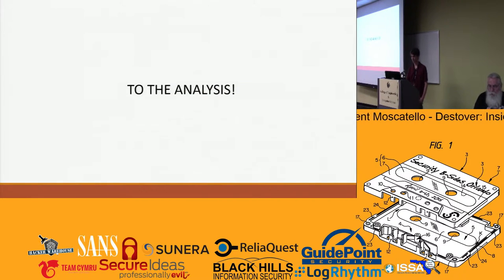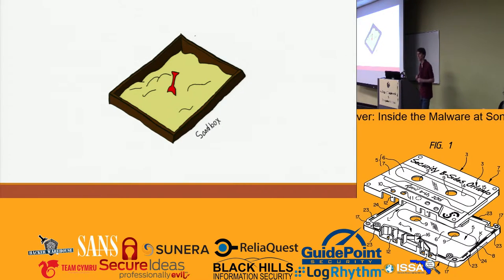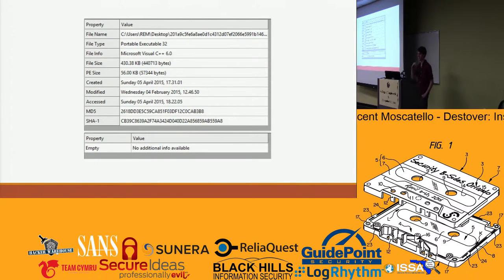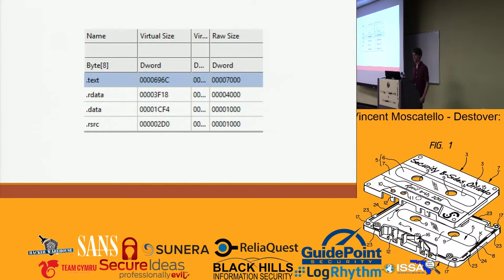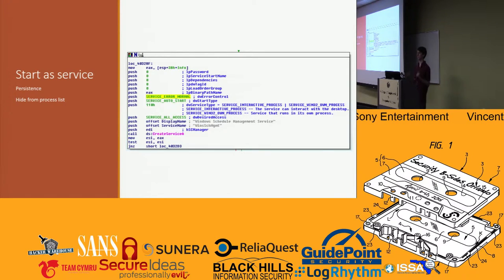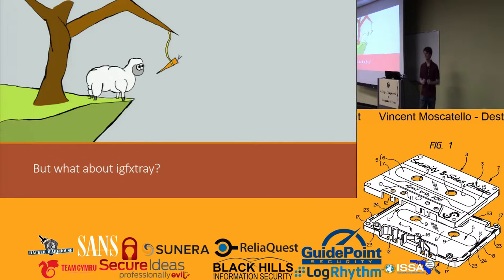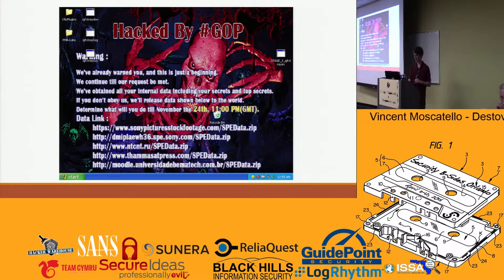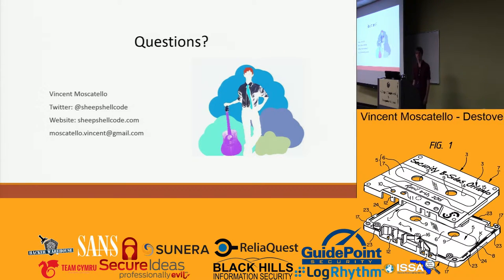Vincent Moscatello - Destover: Inside the Malware at Sony Entertainment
Note: Apologies to viewers, we didn't manage to capture the entirety of this video.

Day 2 Track 2
Abstract
Get ready to explore the exciting world of malware reverse engineering as we take a look at the destructive software used during the November attacks against Sony Entertainment. This presentation will take a look at the static analysis, dynamic analysis, and network forensics that compose a complete picture of the wiper malware that gained an unparalleled amount of media attention. We will take a close look at the methods Destover used to defeat security properties such as confidentiality, integrity, availability and the overall malware’s methods of persistence, obfuscation, and self-modification.

Bio
Vincent Moscatello is a junior pursuing a degree in Computer Science at the University of Florida. He currently serves as the teaching assistant for CIS 6930/4930: Malware Reverse Engineering and acts as the president of the Student Infosec Team, UF’s information security club.